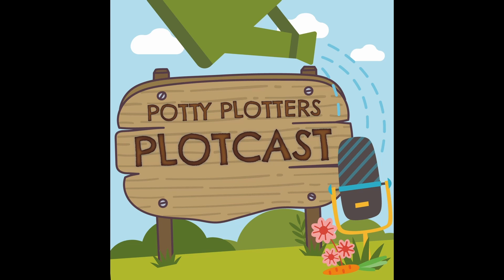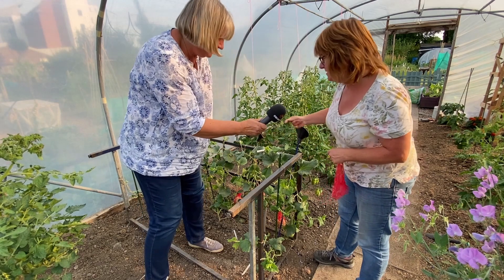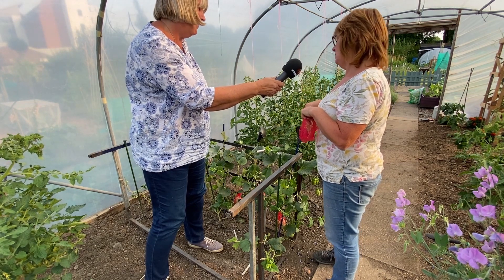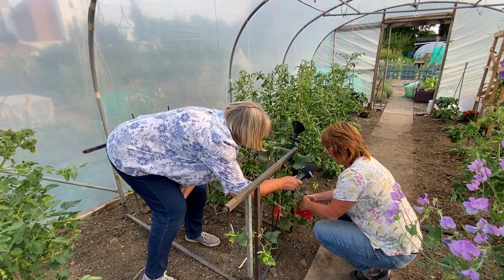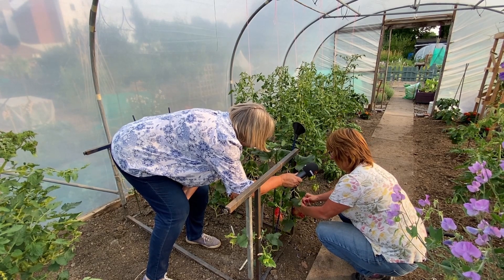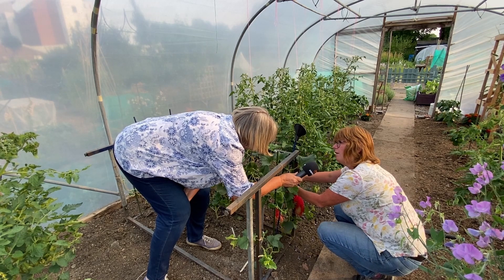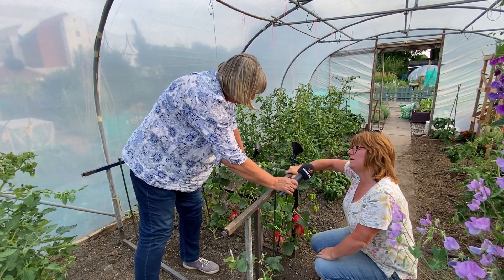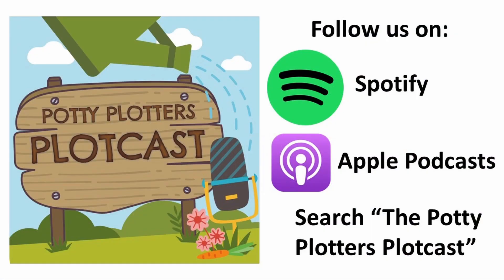Netting Julia's melons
A snippet from Callum, Cucumbers and Gin, episode 26 of The Potty Plotters Plotcast Podcast - Growing on your Allotment.

In this episode, Elaine & Julia chat to Callum who's a young plot holder about what drew him to having an allotment. Find out if the peas have survived the pigeons, and Elaine give us another alcoholic recipe.

Or search "The Potty Plotters Plotcast" in your podcast app of choice.

Follow us @pottyplotters on Facebook, Instagram & Twitter